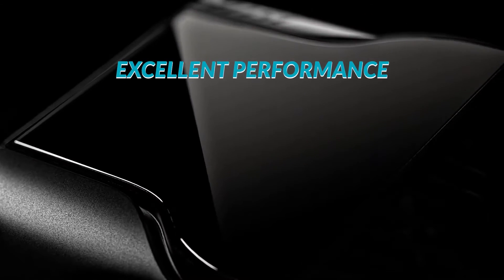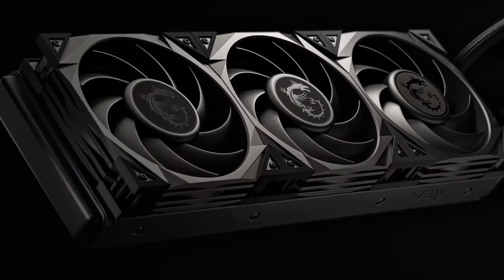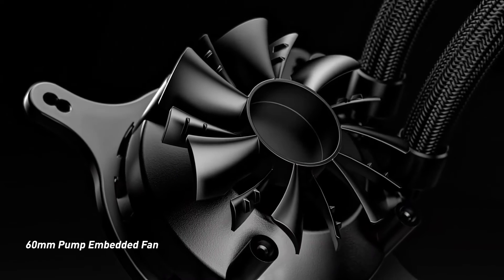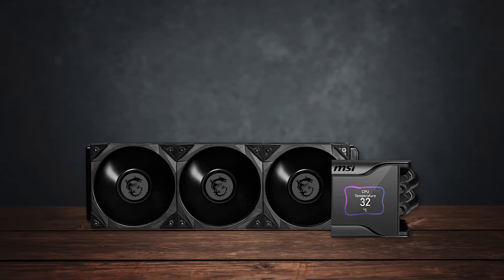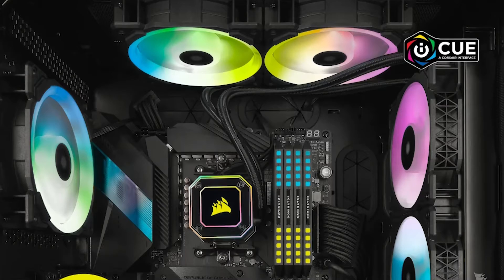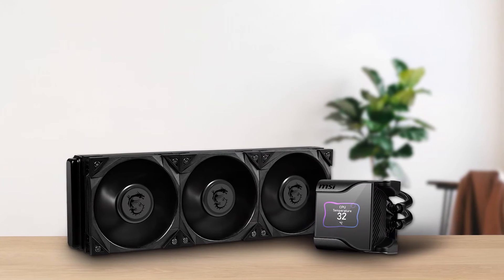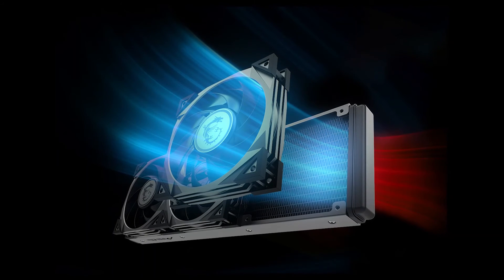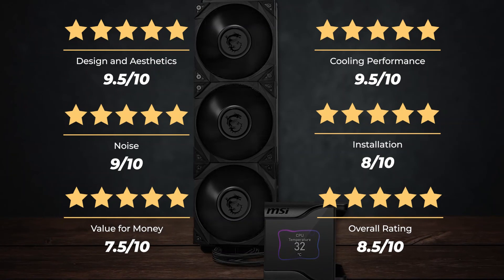Best Premium CPU Cooler for Intel Core i9 14900K! MSI MEG CoreLiquid S360 Honest Review!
Check the price on AMAZON

[paid links]

Not sure if MSI MEG CoreLiquid S360 is the right CPU cooler for you?

In this video, we review the MSI MEG CoreLiquid S360 AIO and discuss all its key features with all the Pros and Cons to see why this is one of the best CPU coolers.